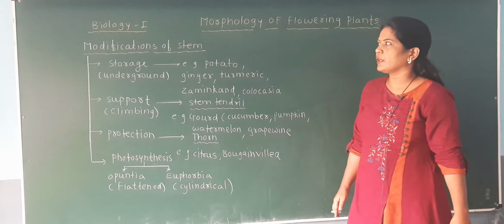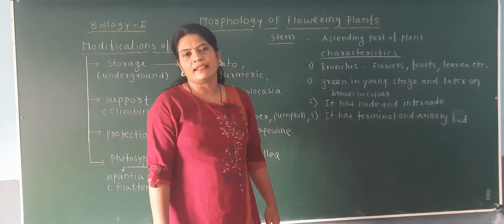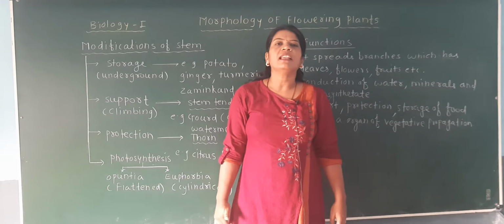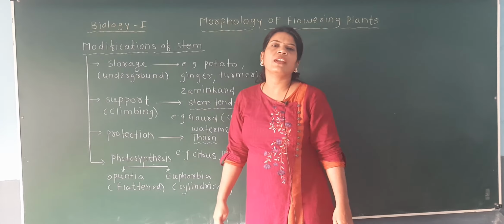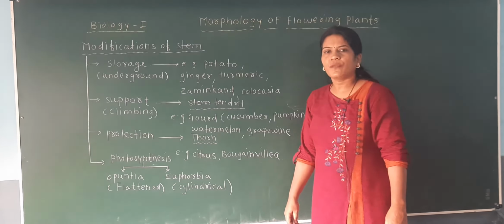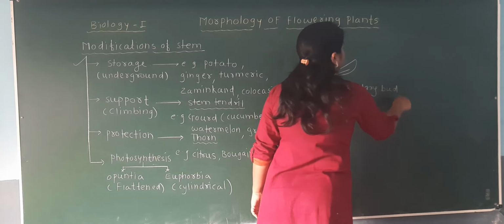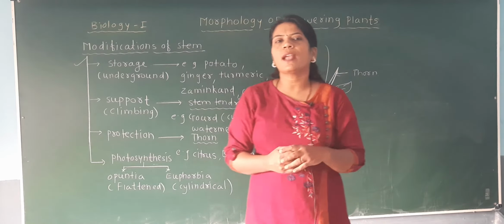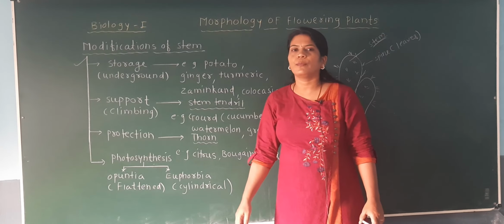Morphology of flowering plants.Lecture-4